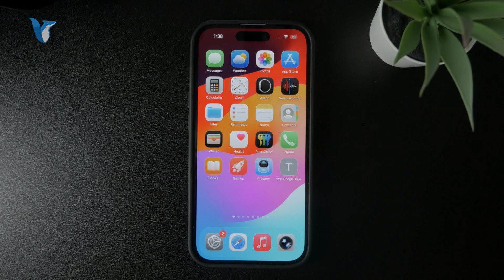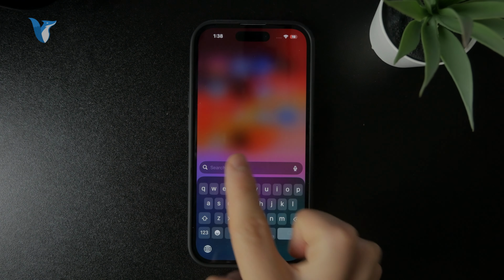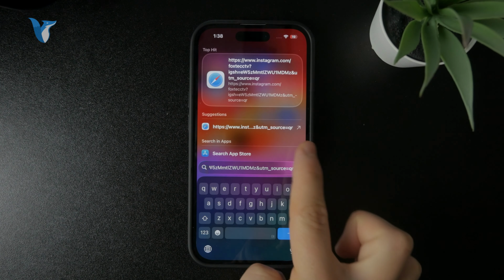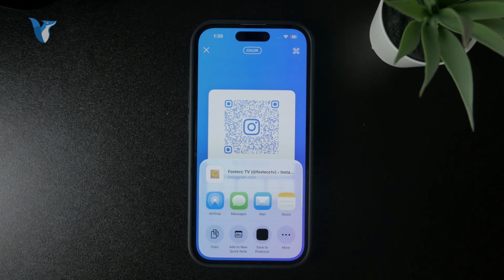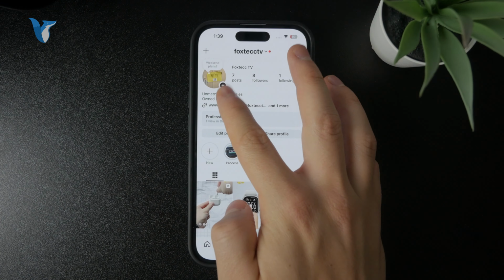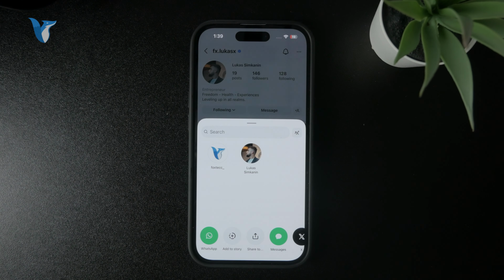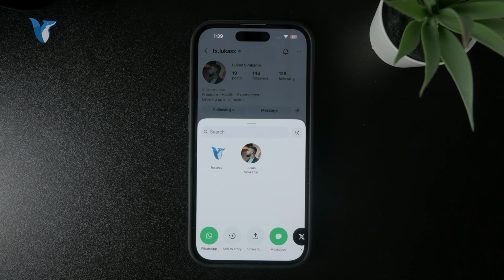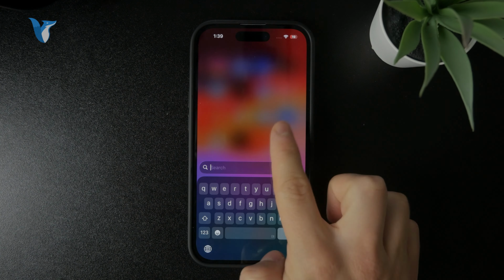How to Make Share Profile on Instagram (explained)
Want to share your Instagram profile with others quickly and easily? This video shows you how to create and use your share profile link in just a few taps.